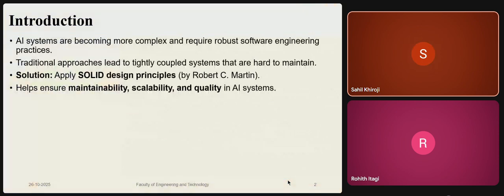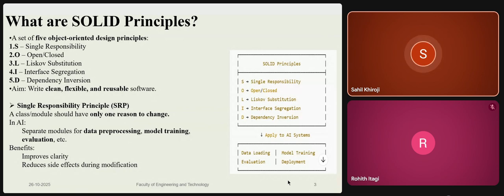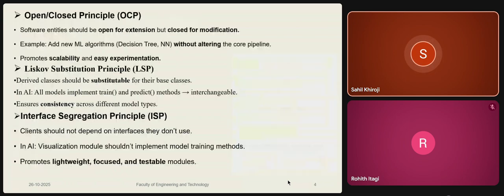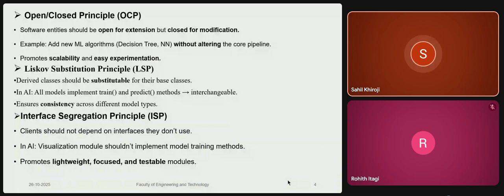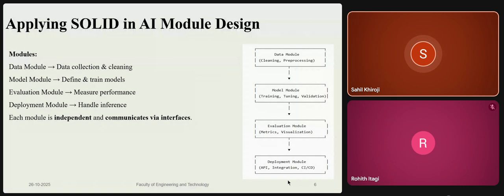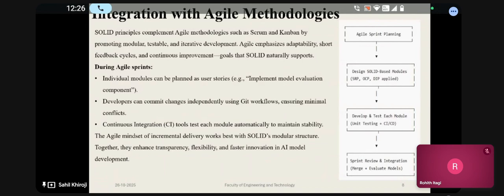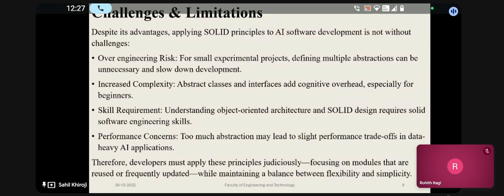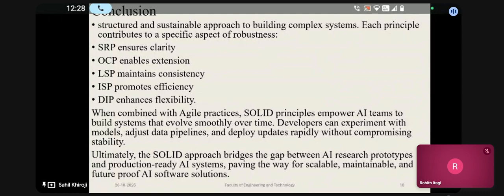Apply Solid Design Principal to AI Software Module Development